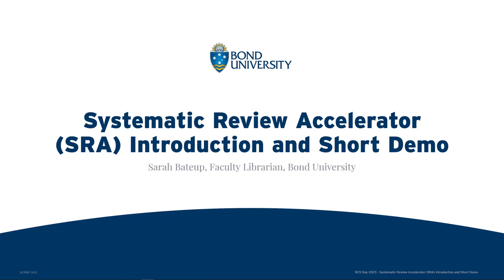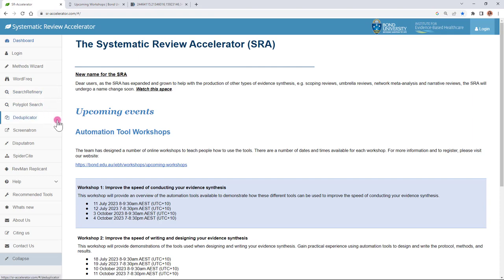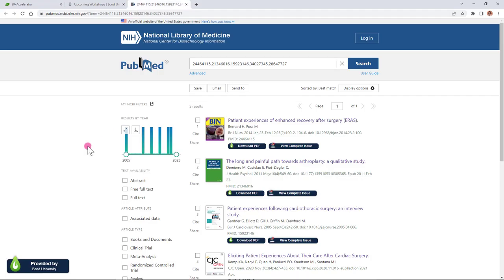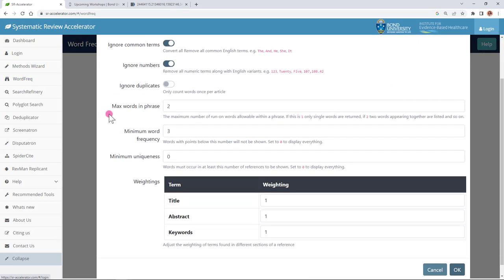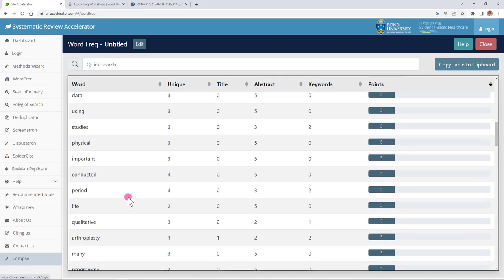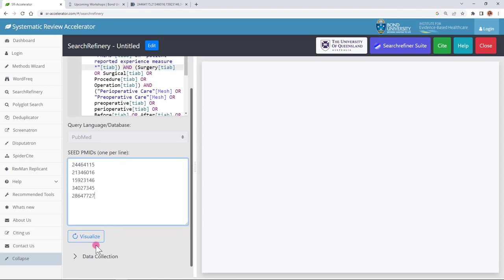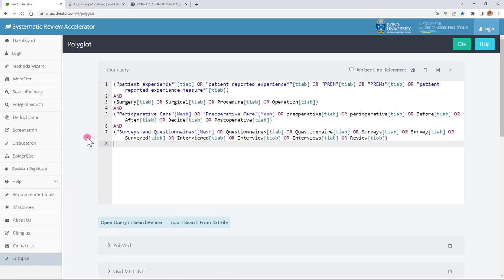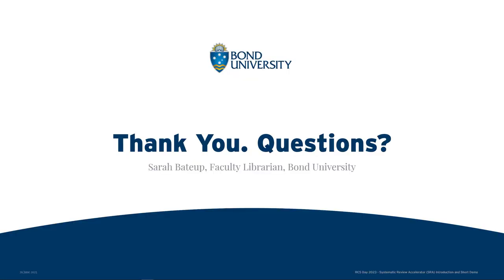Systematic Review Accelerator (SRA): introduction and short demo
Presented by: Sarah Bateup, Faculty Librarian, Bond University